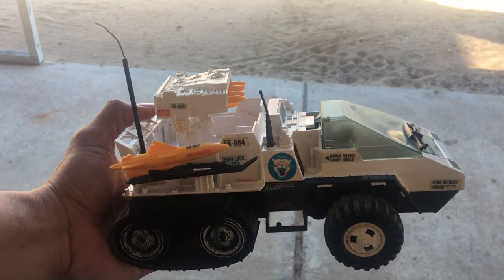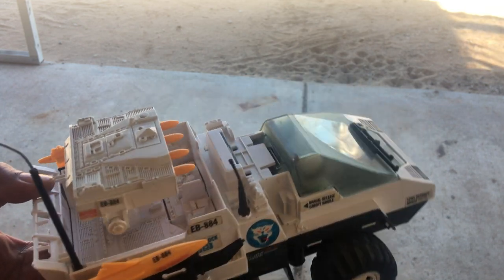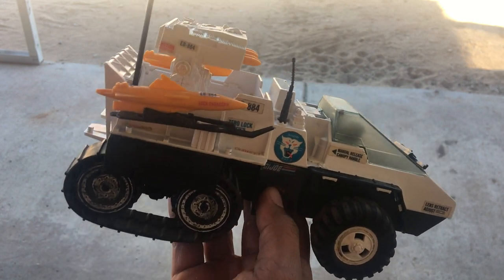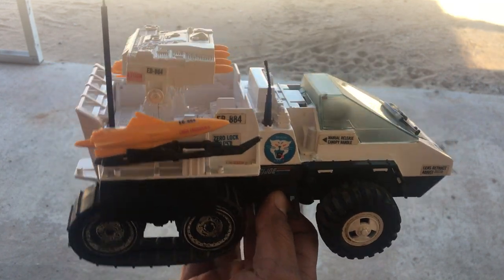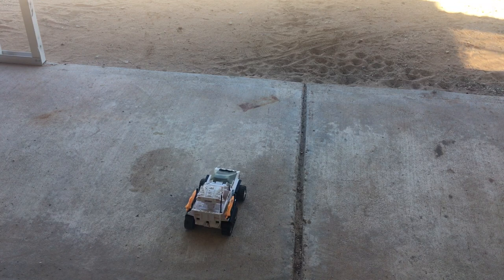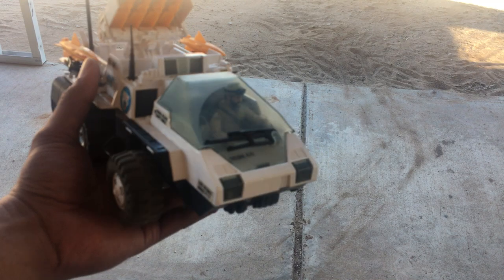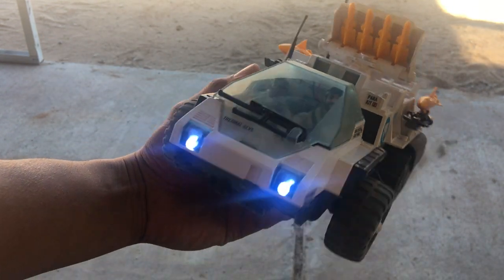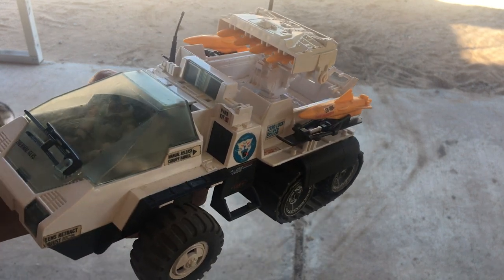G.I. Joe custom RC 1/18 Snow Cat, full function all wheel drive with working cab and headlights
G.I. Joe, custom RC, Snow Cat, full function, all wheel drive, Artic RC, 1/18, 3.75 custom, ARAH